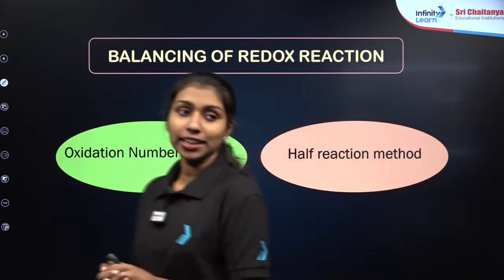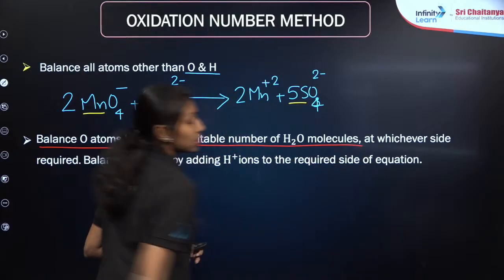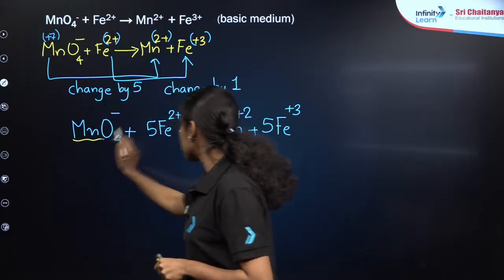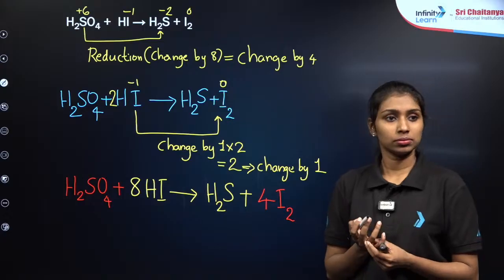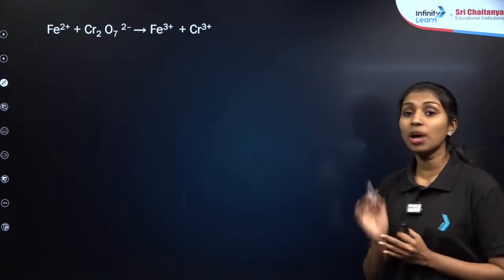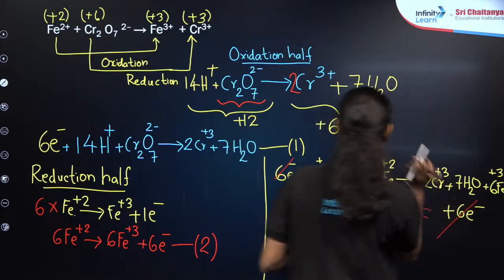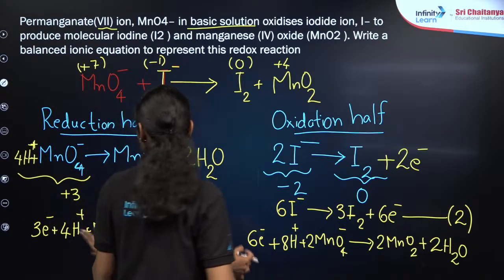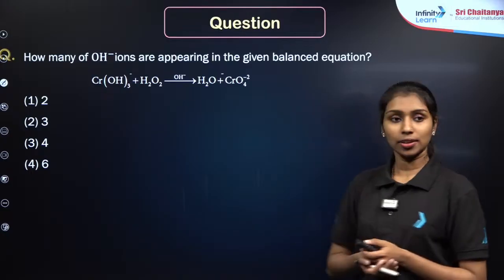Balancing of Redox Reactions | Redox Reaction Part 3 | Class 11 Chemistry | JEE Main 2026 | LIVE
Welcome to Redox Reaction Part 3, where we focus on the essential skill of balancing redox reactions, a crucial topic in Class 11 Chemistry for JEE Main 2026 preparation. In this video, we break down the step-by-step process to balance redox reactions using the half-reaction method and oxidation number method. Understanding how to balance these reactions is key to solving complex problems and performing well in JEE Main.

A redox reaction is a chemical reaction in which two substances, one of which is reduced and one of which is oxidized, exchange electrons. In most cases, the electrons lost by the oxidized substance are gained by the reduced substance.

*Balancing* *Redox* *Reactions* primarily involves two methods: the oxidation number method and the half-reaction method (ion-electron method), where you split the reaction into two half-reactions, balance each separately, and then add them together to get the balanced overall equation; always considering the medium (acidic or basic) to add appropriate ions like H+ or OH- to balance the equation properly.

*FAQs*
What is the easiest way to balance redox reactions?
How to balance a redox reaction class 11?
How to find oxidation number trick?
How to find n factor in redox reaction?

Related Search
balancing of redox reactions
balancing of redox reactions class 11
balancing redox reactions examples
10 examples of redox reaction equations
balancing of redox reactions notes
balancing of redox reactions questions
methods of balancing redox reactions